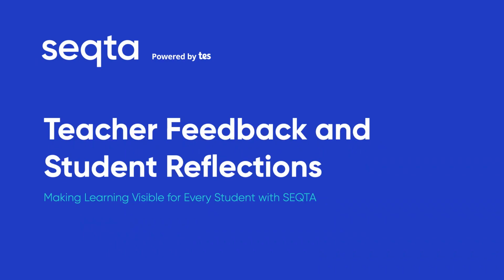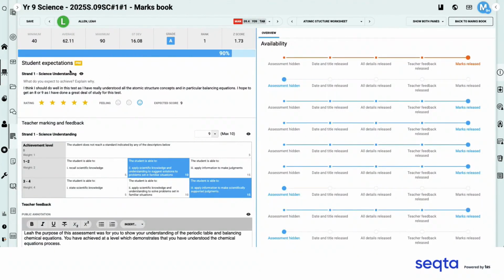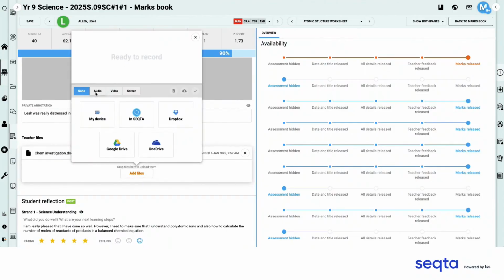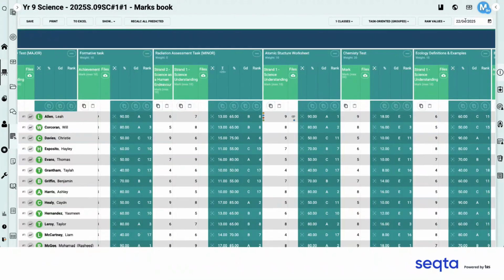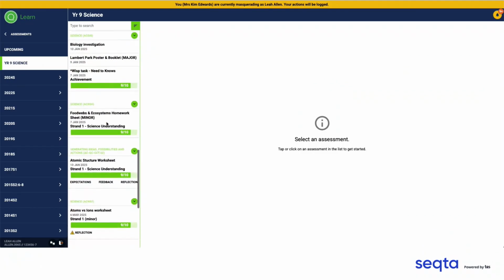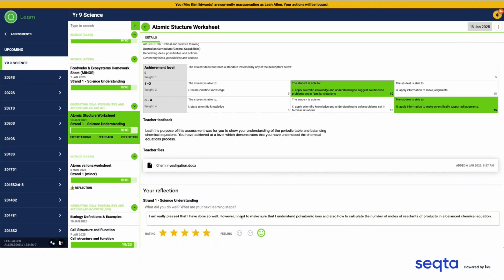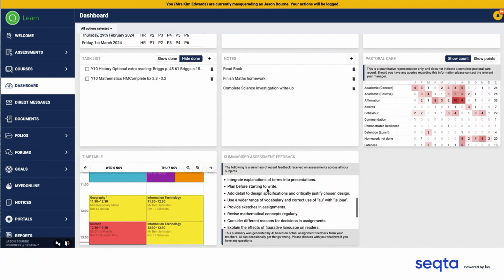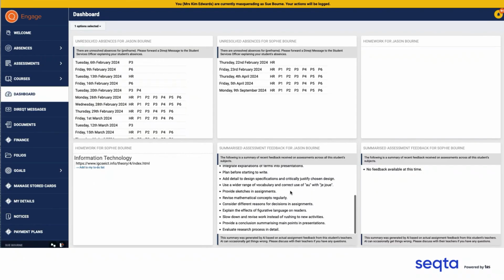SEQTA - Teacher Feedback and Student Reflections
SEQTA, the visible learning platform that integrates Wellbeing, Learning and Attendance management in one solution makes teacher feedback visible to both students and parents, and also student reflections on their learning visible to both parents and teachers

SEQTA Powered by tes is a school learning management system or LMS, designed by teachers for teachers which streamlines your teaching practice and amplifies student learning. SEQTA's smart, intuitive workflows naturally ease workloads, enabling teachers to focus on the thing that really matters, students. SEQTA provides transparency to the teaching and learning process so that everyone in the school can view lessons, units of work, student results, feedback and wellbeing information